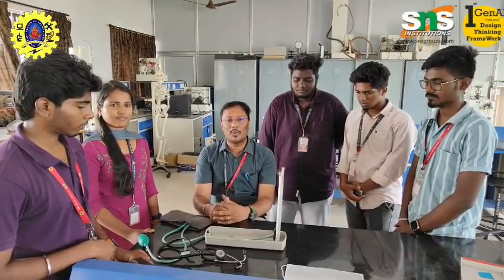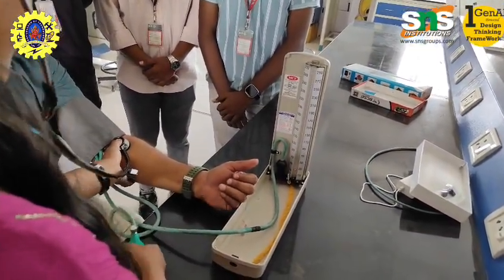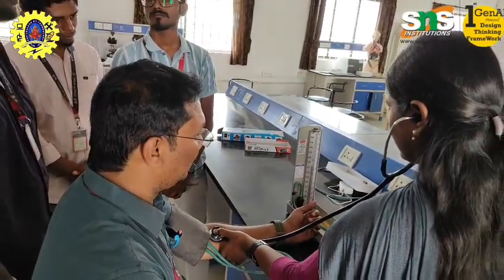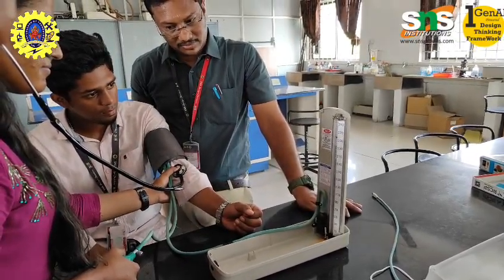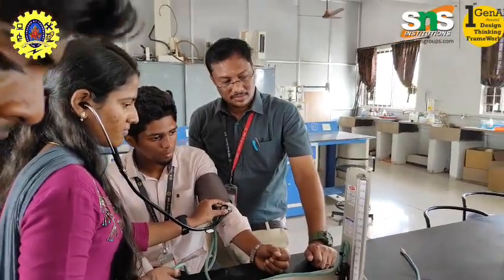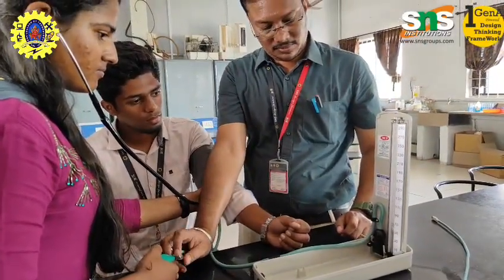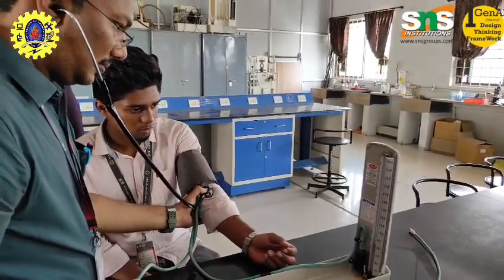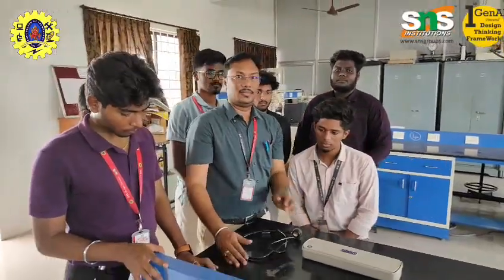Case study on Sphygmomanometer I Anatomy and Physiology I SNS Institutions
To measure blood pressure, your doctor uses an instrument call a sphygmomanometer, which is more often referred to as a blood pressure cuff. The cuff is wrapped around your upper arm and inflated to stop the flow of blood in your artery.